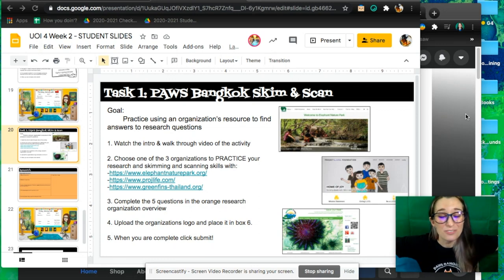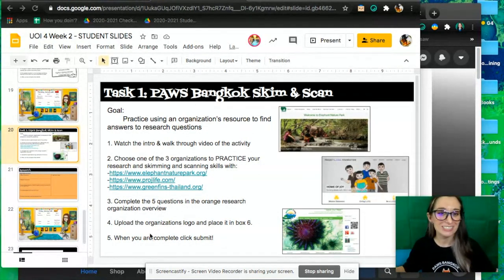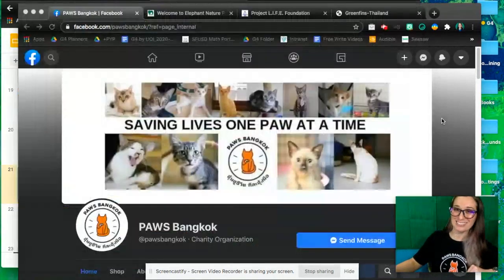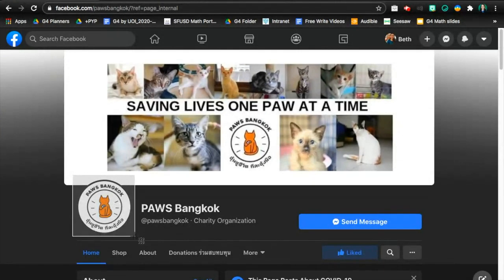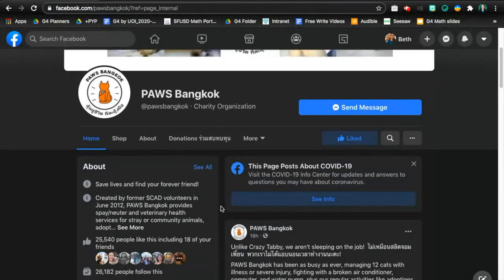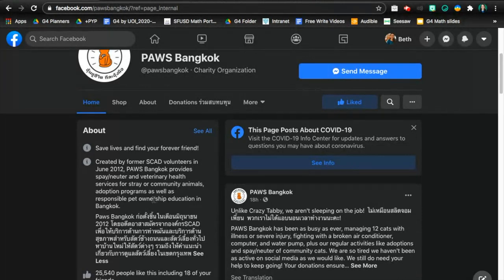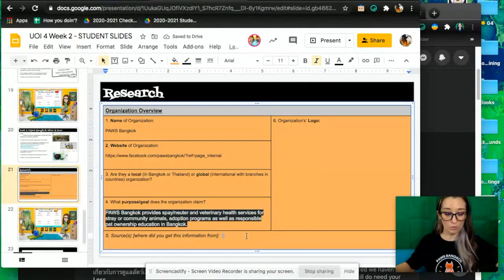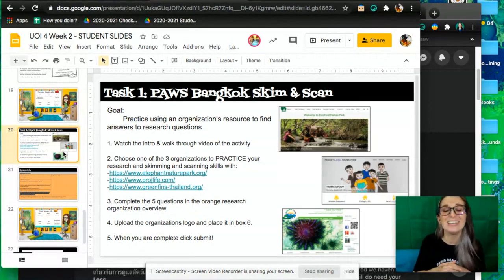Thurs , Jan 28th English Task 1: Organization Research Practice